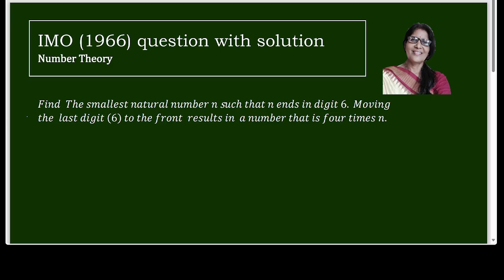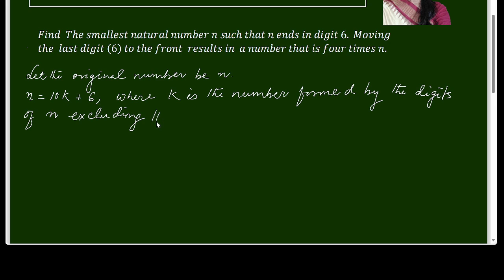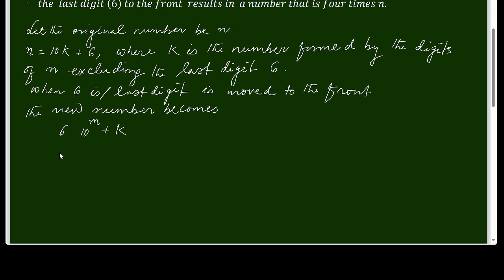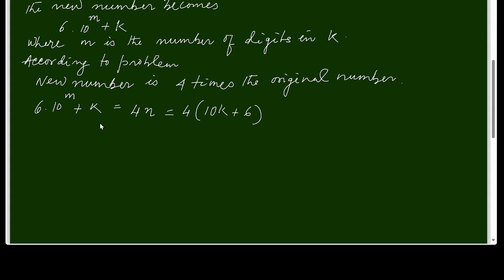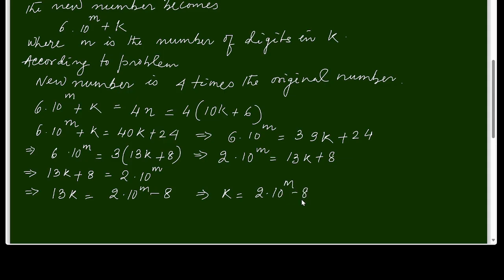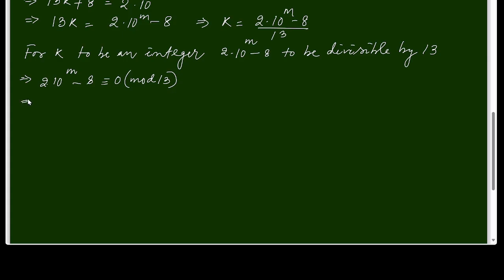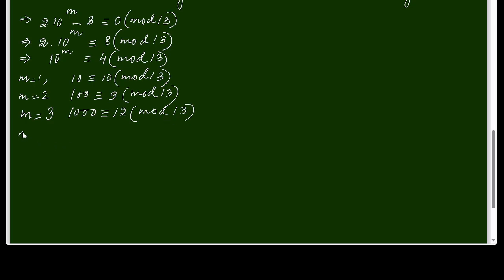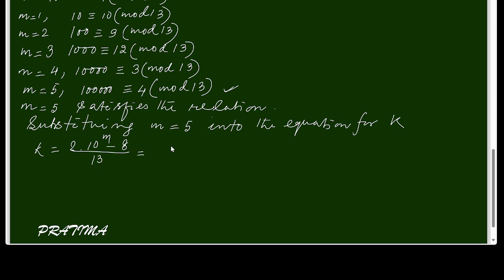Find the Smallest Natural Number n | Moving the Last Digit to Front | IMO Question Explained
In this video, we solve an Olympiad  mathematical problem:
earn how to solve an intriguing mathematical puzzle! Discover the smallest natural number 𝑛n, where 𝑛 ends in the digit 6, and moving this digit to the front makes the number four times 𝑛. This step-by-step solution of IMO 1966 question is perfect for math enthusiasts, JEE/IIT aspirants, and Math Olympiad participants. Dive into this fascinating problem and sharpen your problem-solving skills!"

𝐿𝑒𝑡 𝑎, 𝑏, 𝑐 𝑏𝑒 𝑡ℎ𝑒 𝑠𝑖𝑑𝑒𝑠 𝑜𝑓 𝑎 𝑡𝑟𝑖𝑎𝑛𝑔𝑙𝑒  𝑎𝑛𝑑 𝑇 𝑖𝑡𝑠 𝑎𝑟𝑒𝑎.
 𝑎^2+𝑏^2+𝑐^2≥4√3  𝑇. 𝐼𝑛 𝑤ℎ𝑎𝑡 𝑐𝑎𝑠𝑒 𝑑𝑜𝑒𝑠 𝑒𝑞𝑢𝑎𝑙𝑖𝑡𝑦 ℎ𝑜𝑙𝑑?
IMO